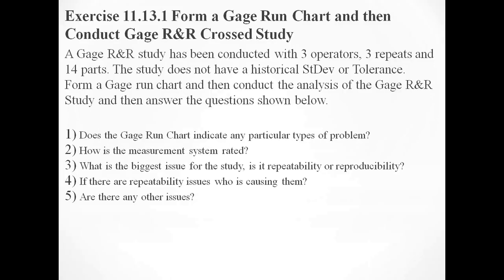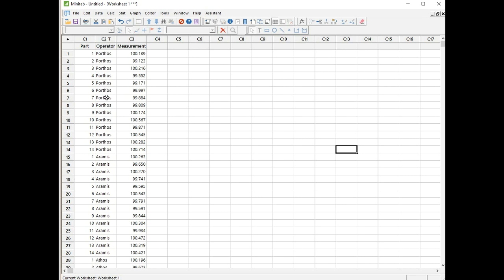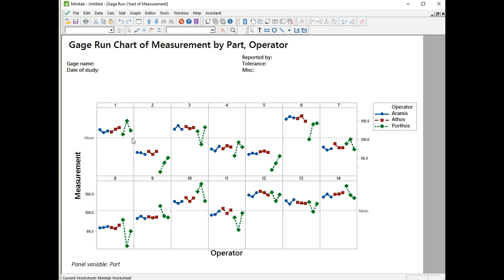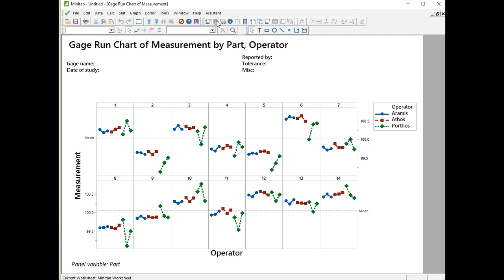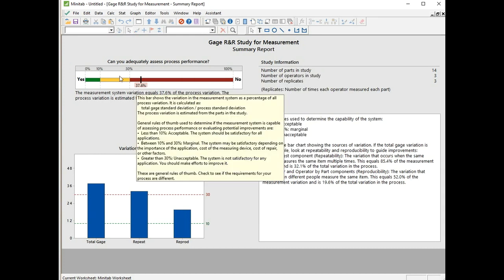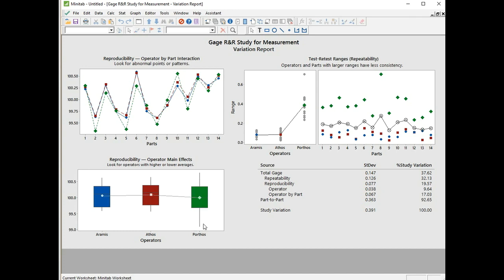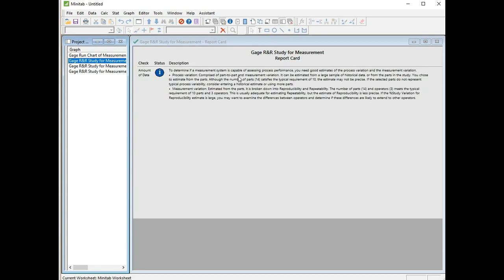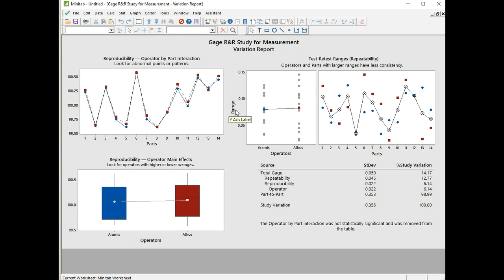How to conduct a GR&R Crossed Study using Minitab 17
The data set used in this video is taken from my book 'Six Sigma Statistics using Minitab 17'. You can work along with the video by downloading the data set

Six Sigma Statistics using Minitab 19, Green Belt Edition
E Book
Black & White Print
Colour Print
Six Sigma Statistics using Minitab 18, Black Belt Edition
E Book
Black & White Print
Colour Print
Six Sigma Statistics using Minitab 17, Green Belt Edition
E Book
Black & White Print
Kindle Unlimited
Today’s Deals